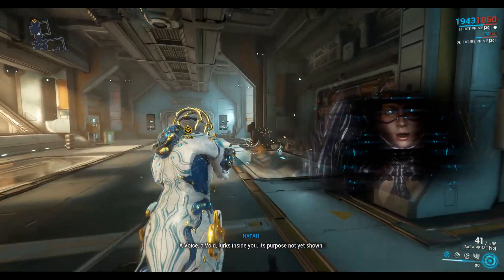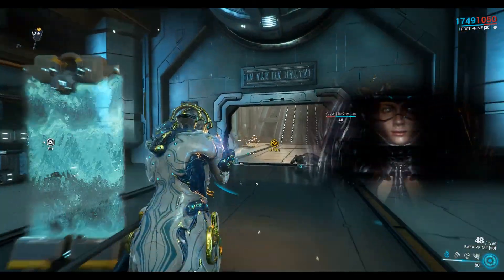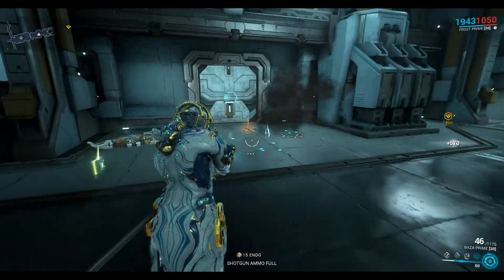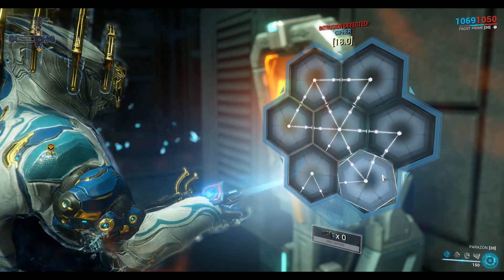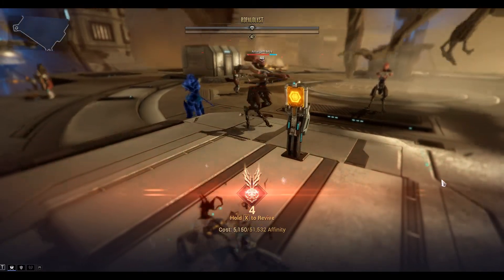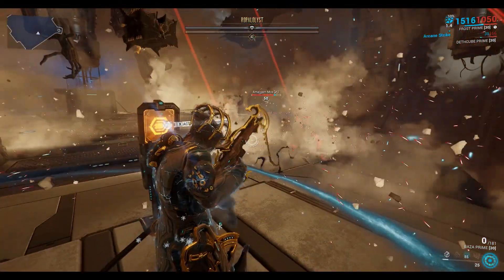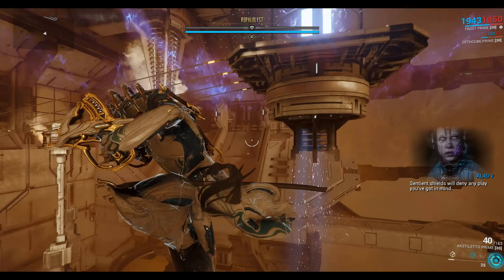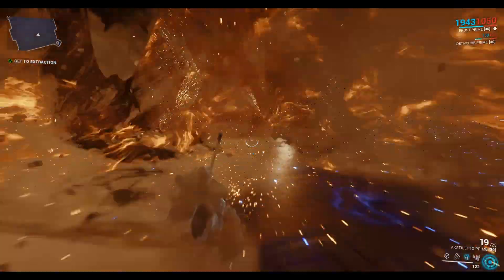Let's Play Warframe - Wisp Farm - Wisp Chassis - The Ropalolyst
Hi everyone! Today we look at farming the Wisp warframe parts from Jupiter's main boss, The Ropalolyst, also known as the Flydolon. This is a Sentient boss fight that has a chance to drop a Wisp warframe part, and also rare Amalgam Mods.